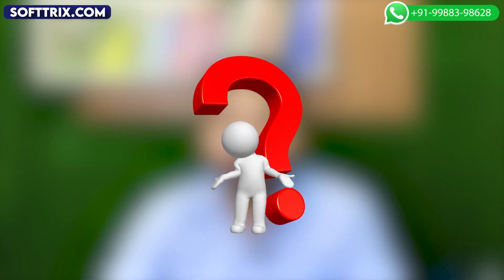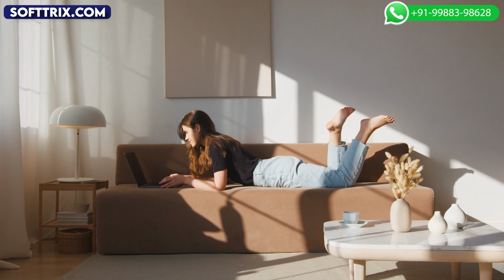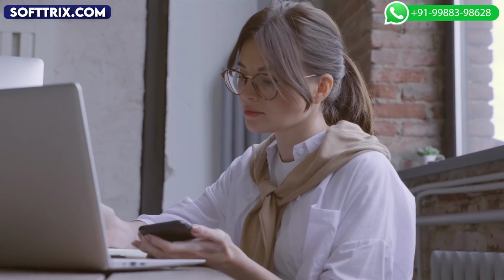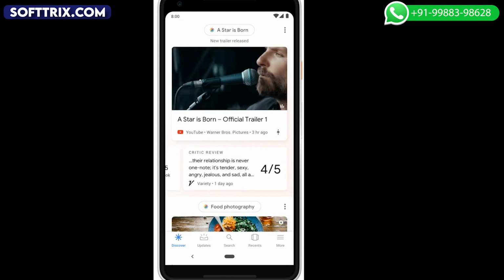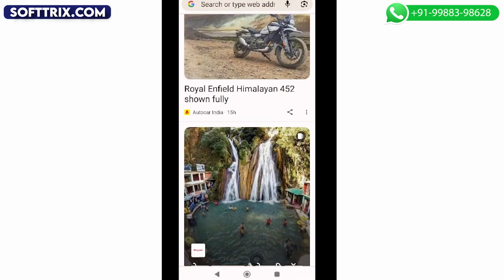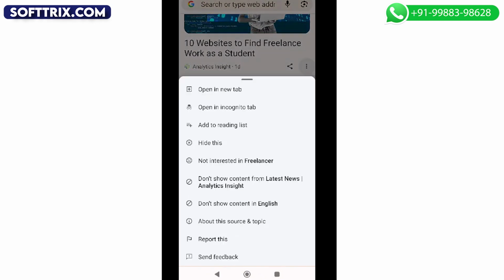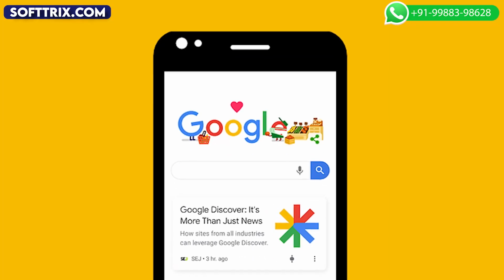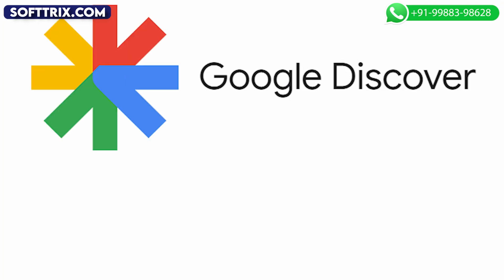Mastering Google Discover: Your Personalized Content Hub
Unlock the full potential of Google Discover with expert tips and strategies for personalized content recommendations. Dive in now! Want to know more?

*Time Stamp*
0:00 Introduction
0:29 How does Google Discover work?
0:56 Customize Your Interest
1:17 Protips about the Google Discover
1:40 Please do Like, Share and Subscribe

Today we are going to discuss Google Discover. In this video, we dive deep. 🤿 What is Google Discover, how it works, and how you can make the most out of it.

Google Discover is like your own personal content curator. 📚 It is a feature from Google that brings together video content and other web content that align with your interests all in one place. 🌐 Now, the question arises. Here is how does Google Discover work? 🤔

It uses a mixture of algorithm and machine learning. 🤖 Understands your preferences based on your search history, location, and interaction with content. As you can see, here is the main interface. You'll find a scrollable feed 📜 of cards that represent different topics.

These could range from technology, travel ✈️, cooking 🍳, fitness 💪, and so much more. 🎉 One of the great things about Google Discover is you can customize your interests. You do this by clicking on three dots ⚪ on a card and selecting "Not Interested" or "Interested" 💡.

This helps fine-tune the type of content you see. Google Discover also keeps you updated with all the new content over the internet. 🔄

Alright, now these are the basic tips that you know about Google Discover. Now let's talk about the pro tips about Google Discover. 🎓

If you want to reset your preferences, you have to clear your browsing history. 🔍 Searching for specific keywords can help Google understand your interests better. 🔑

You can also provide feedback. If a card isn't relevant, you can use the "Not Interested" option. 🚫 Conversely, if you found this helpful, then click "Interested"! 🙏